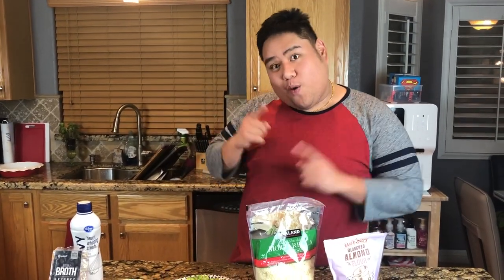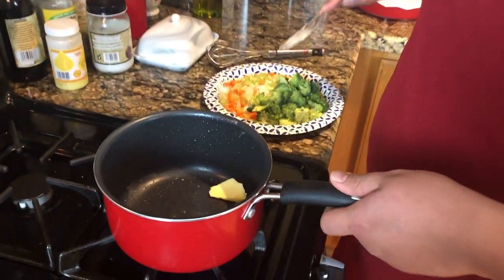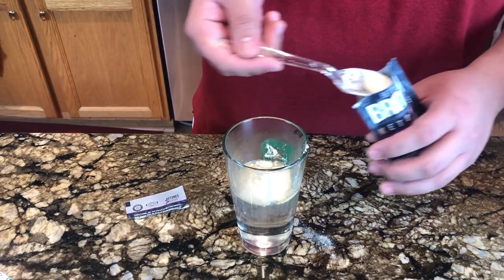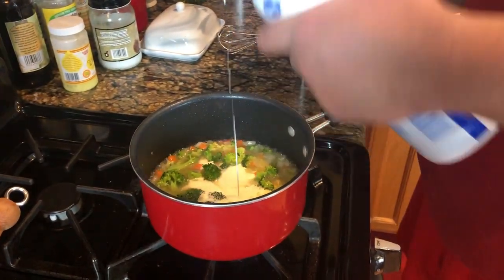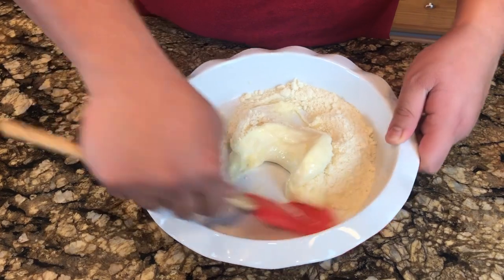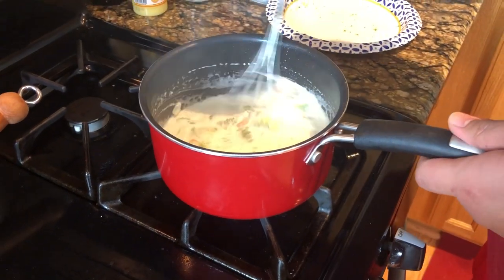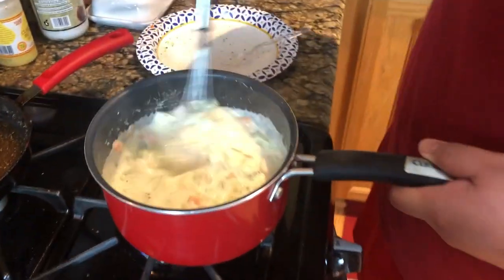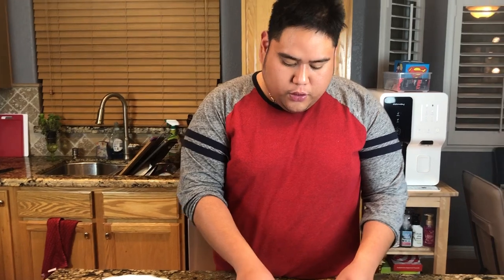How to Make KETO Chicken Pot Pie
If you love this ultimate comfort food but looking for a low carb version, then this video is for YOU!

We came up with the PERFECT blend of ingredients and seasoning so you don't have to miss out on pot pies while on Keto!

Ingredients used:

Better//Broth (Keto Thyme)

Keto Kafe is a participant in the Amazon Services LLC Associates Program, an affiliate advertising program designed to provide a means for sites to earn advertising fees by advertising and linking to amazon.com.